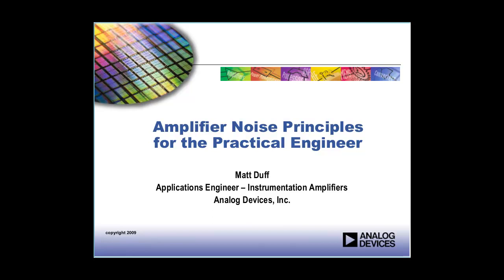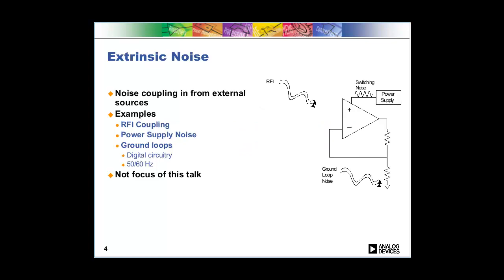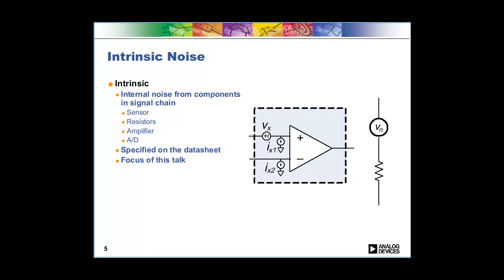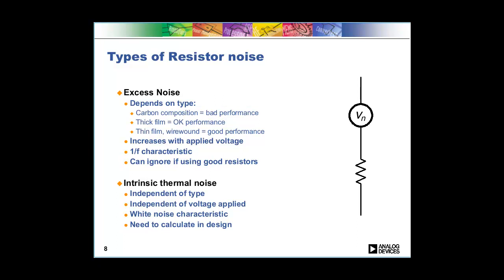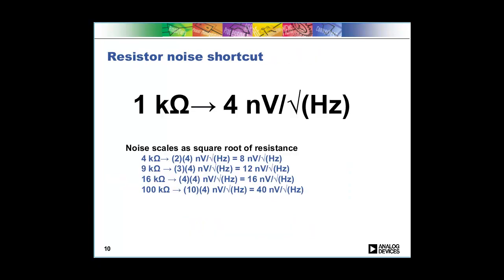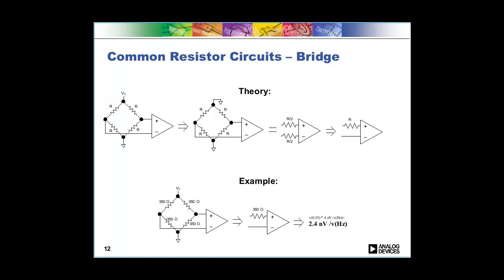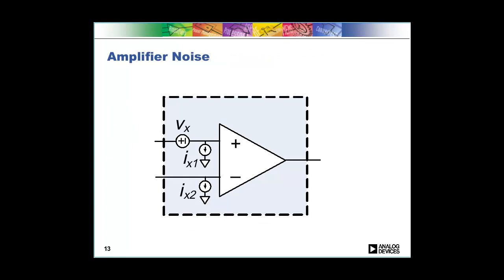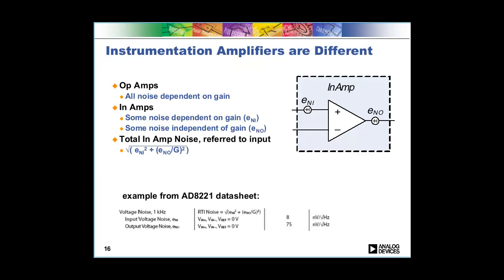Amplifier noise principles for practical engineer 1 of 4